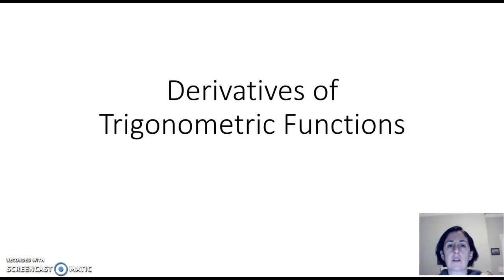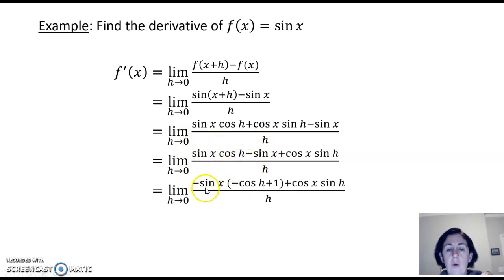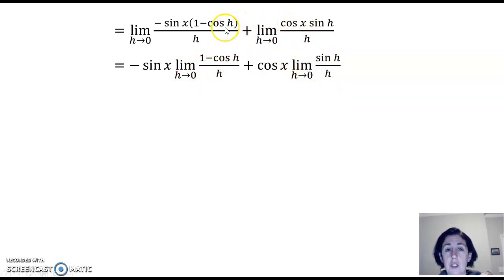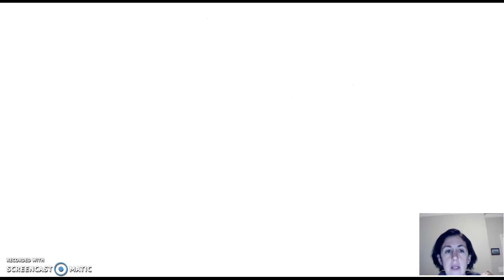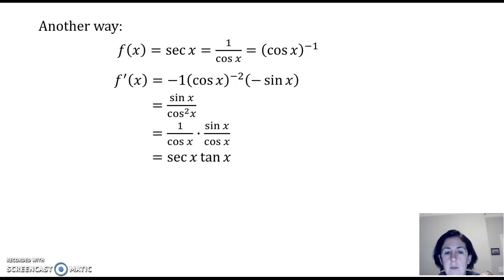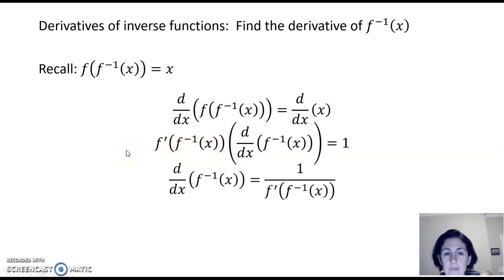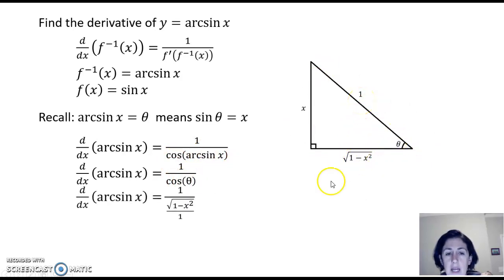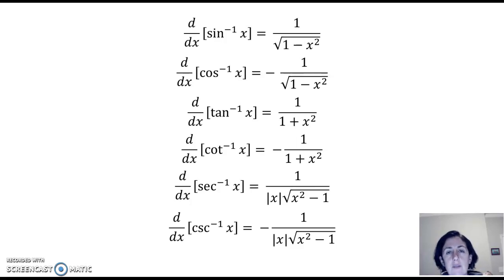Derivatives of Trigonometric Functions